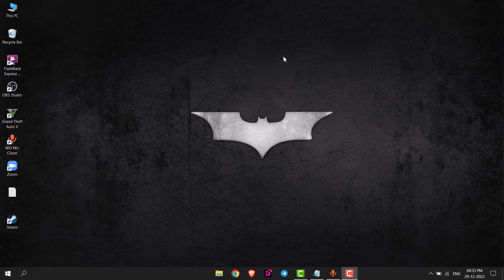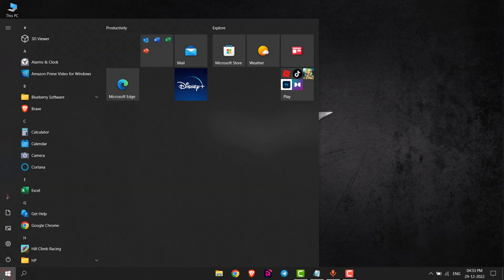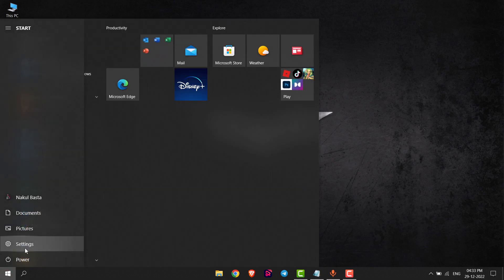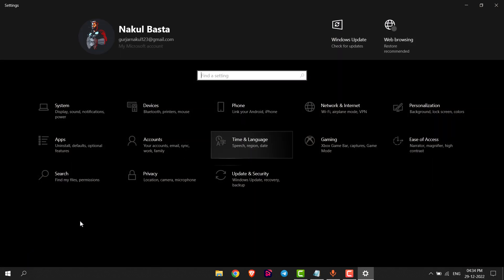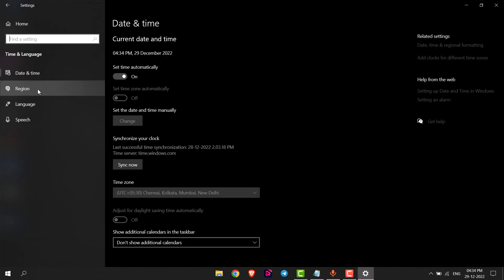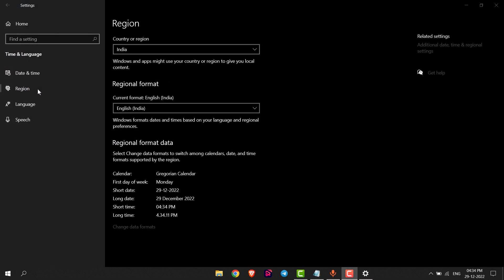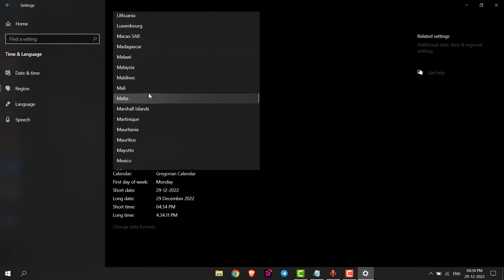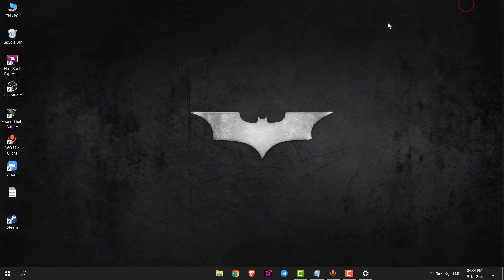How to change Country or Region in Windows 10.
The country or region home location in Windows, indicates the country or region that you are in.

This tutorial will show you different ways on how to change the country or region for your account in Windows 10.